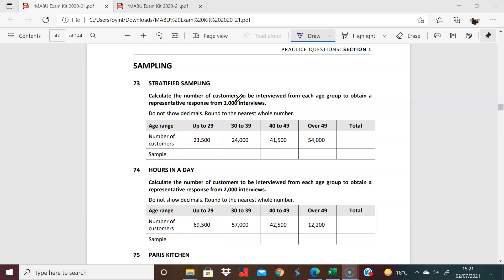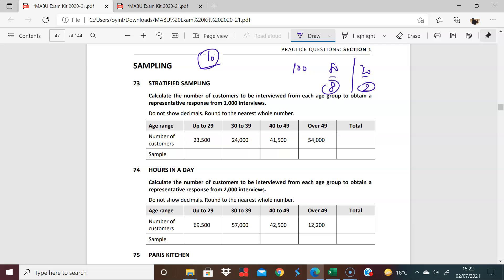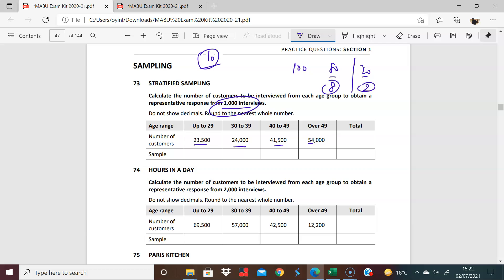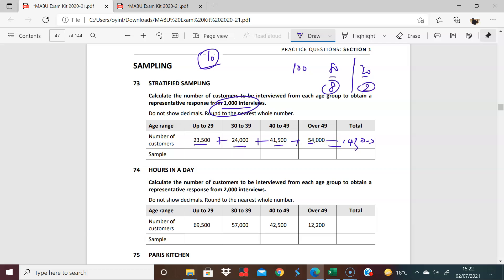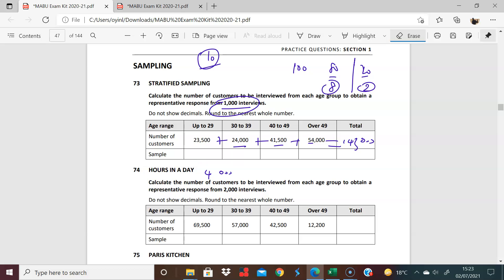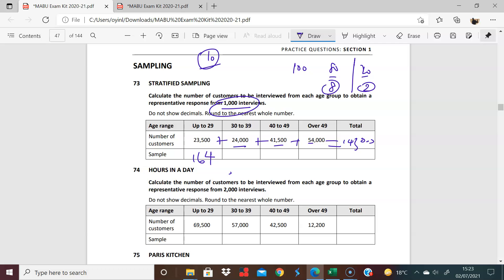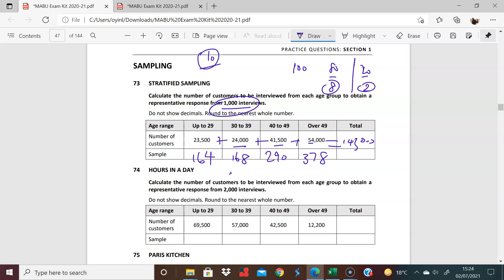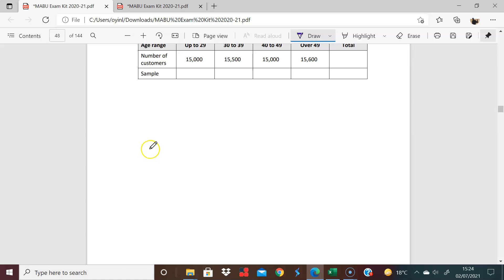MABU Exam Kit Q73